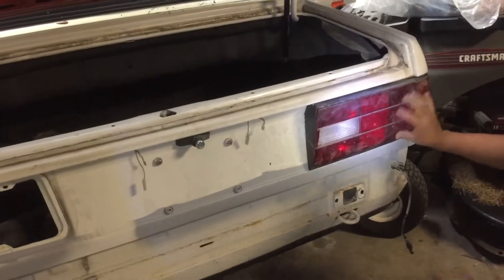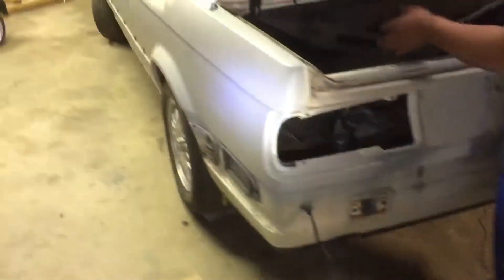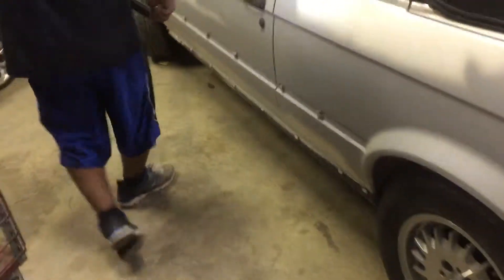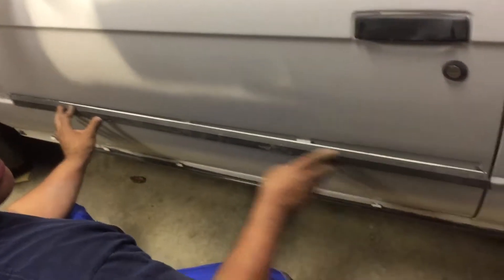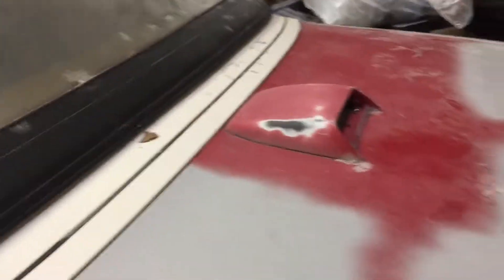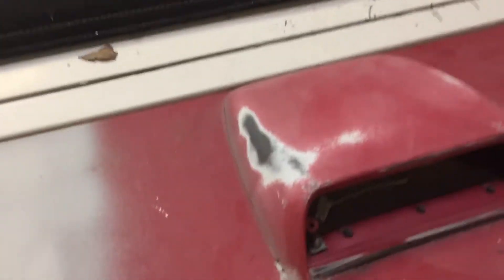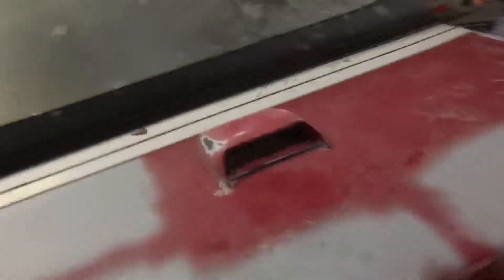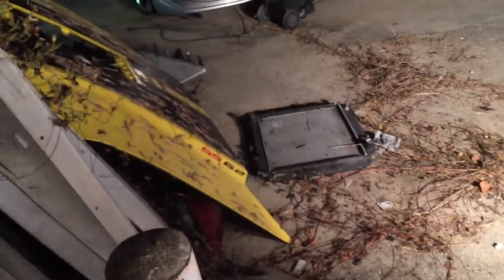BMW body work